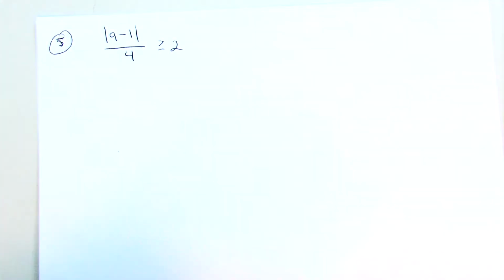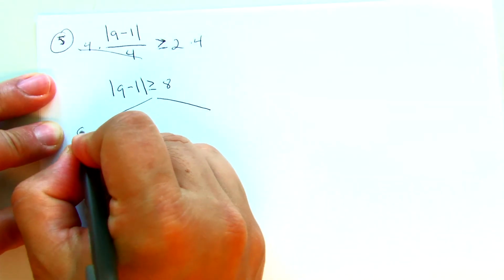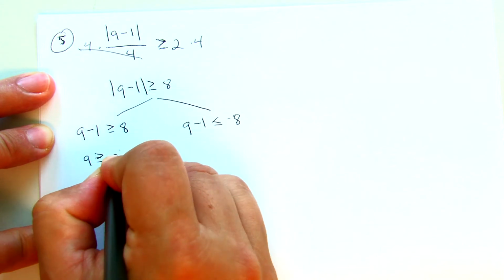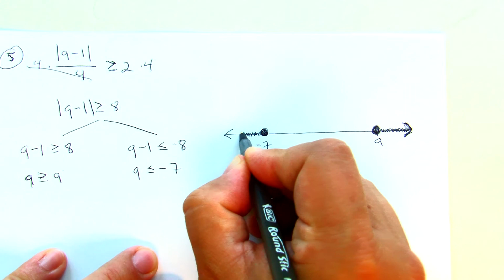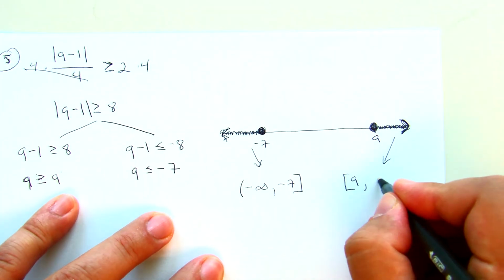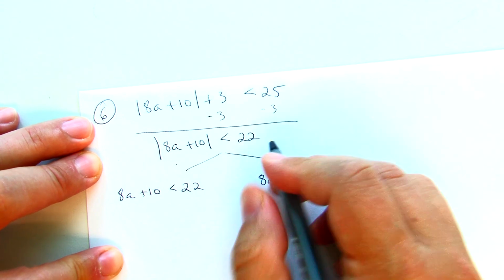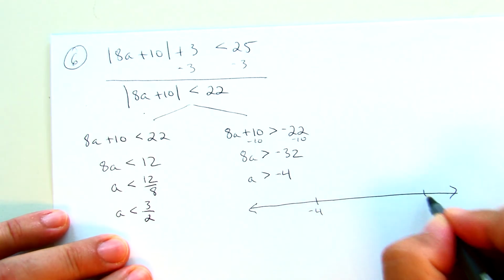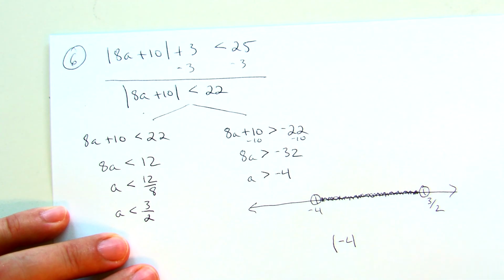3 Solving Absolute Value Inequalities Part 1